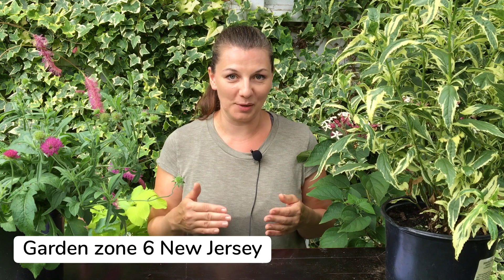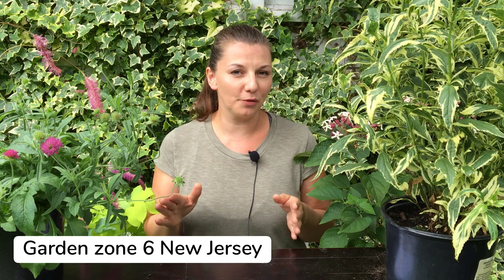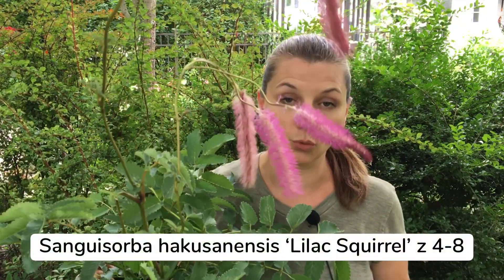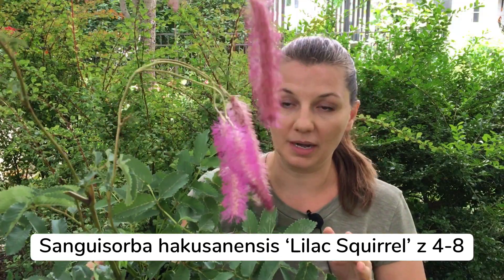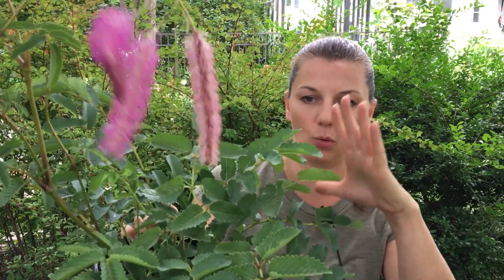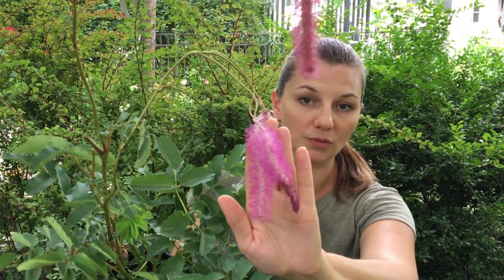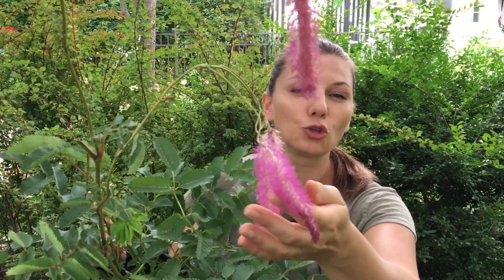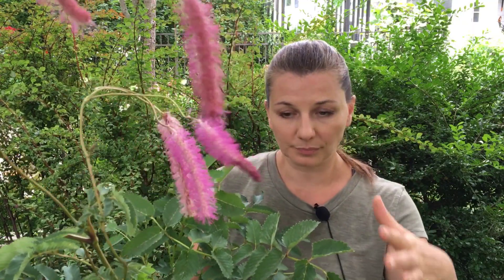🌸 Plant Haul ~ Unusual Plants ~ Y Garden 🌸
Bayberry Nursery – Truro MA

Mailing / Packages Address
Y Garden / Yuliya